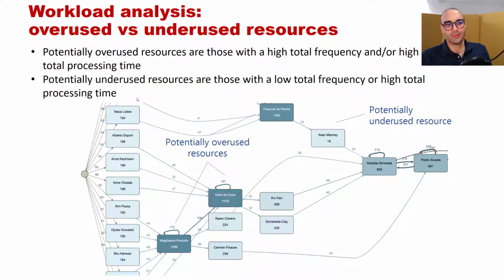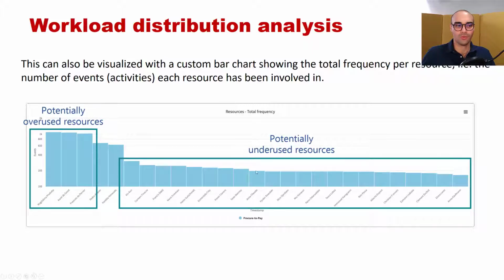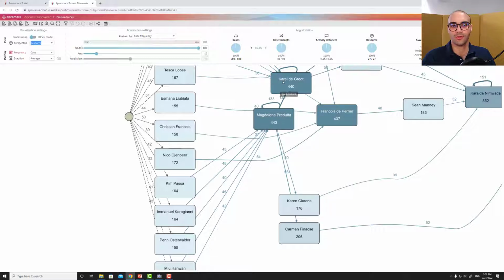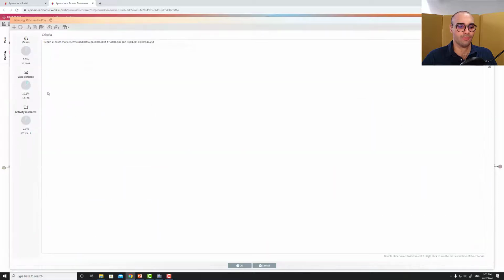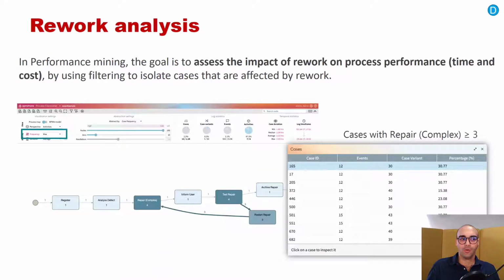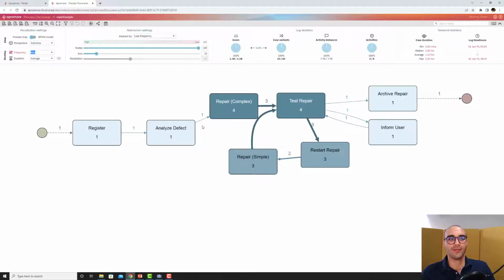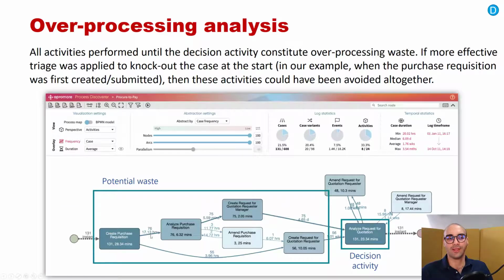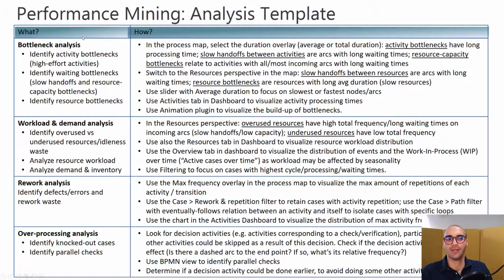Lecture 6 (Part 3) Process Demand, Rework and Over-processing Analysis